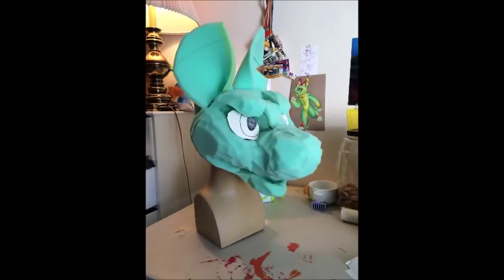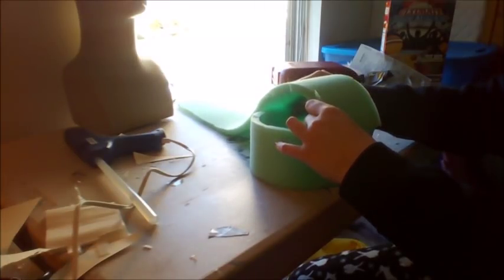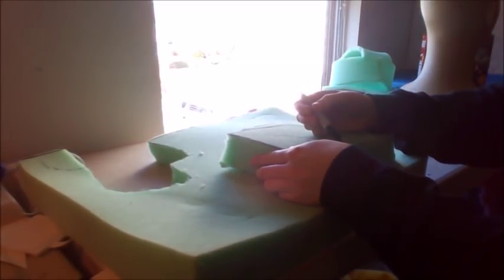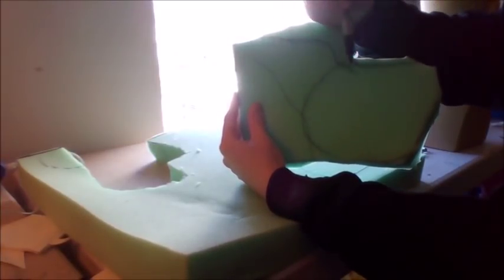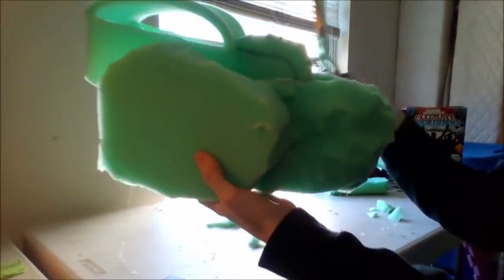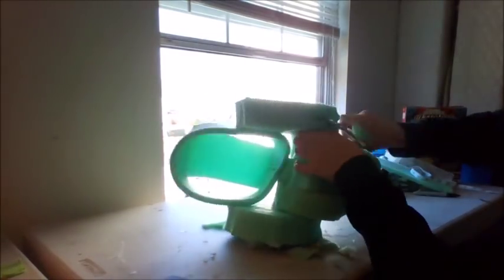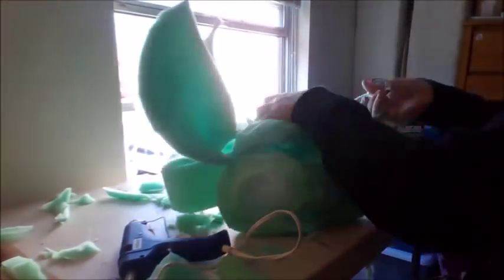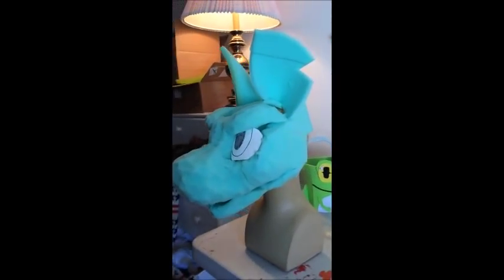Building a Foam Base Start to Finish-The chilifoo Method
This method requires no balaclava or plastic mesh. Please comment if you have any questions, or you can find me at my FA, chilifoo!